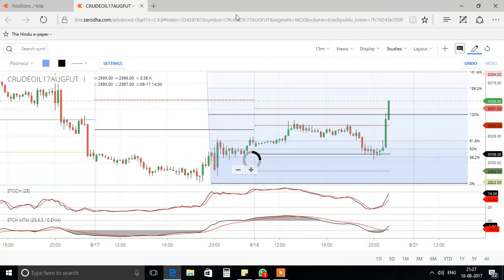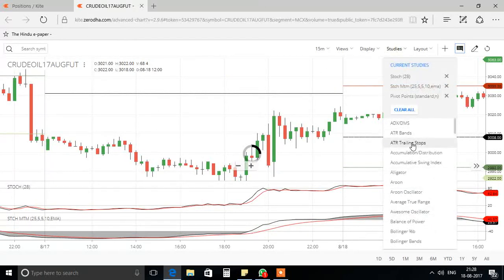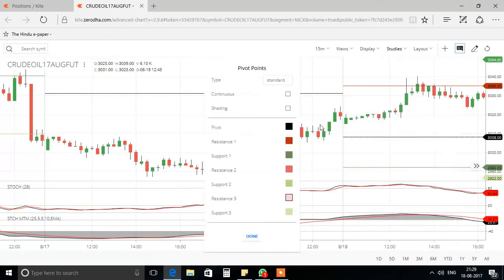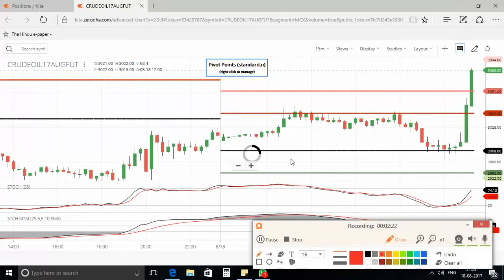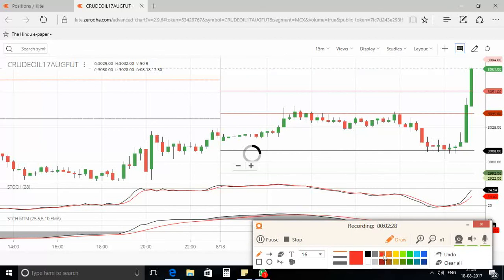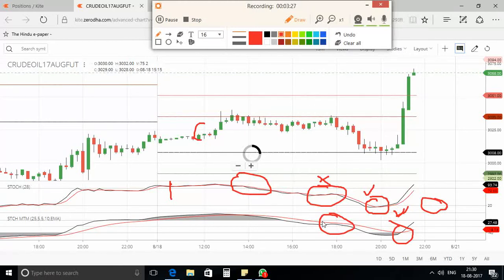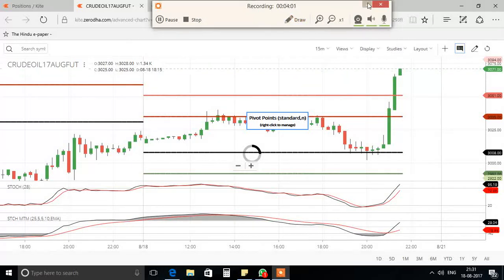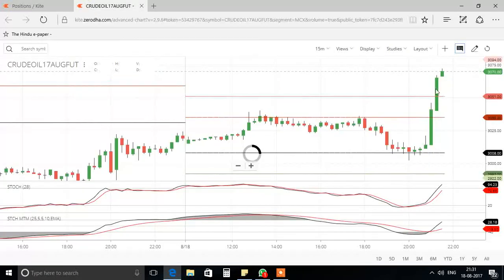Fibonacci 1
Providing details how to use Fibonacci to determine levels and entry and exit points